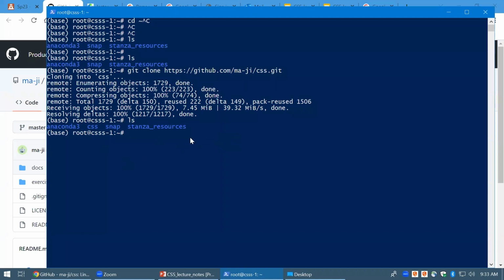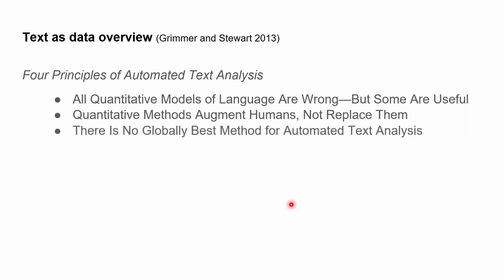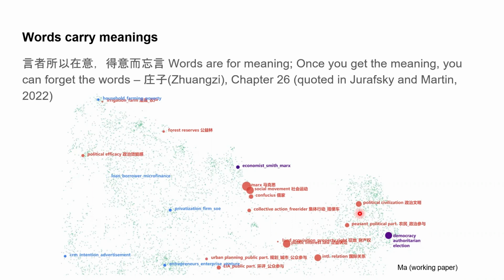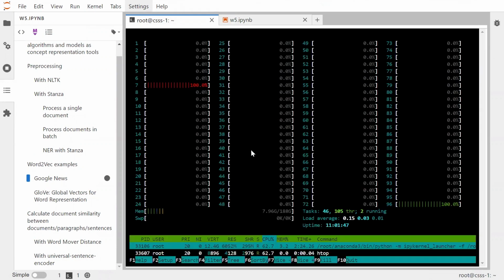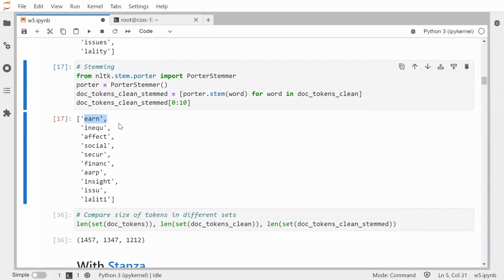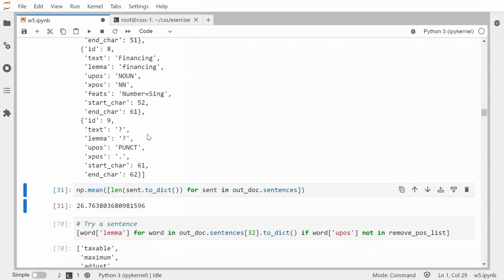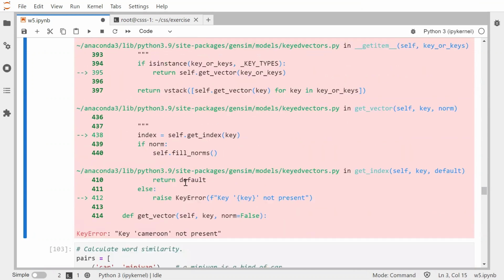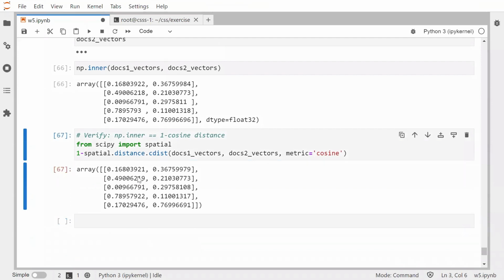NLP algorithms and models as concept representation tools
00:00 Download data and packages
03:50 Miscellaneous course information
07:10 Text-as-data overview
19:26 Natural language processing in research
41:44 Studying linguistic stereotype and bias
51:14 Word preprocessing with NLTK
01:08:14 Word preprocessing with Stanza
01:34:08 Word2Vec example with google-news-300
01:39:00 Word2Vec example with GloVe
01:44:00 Documents similarity with Word Mover's Distance
01:47:45 Documents similarity with universal-sentence-encoder